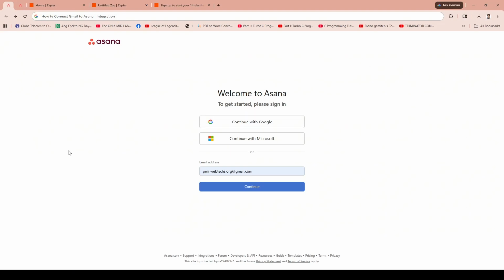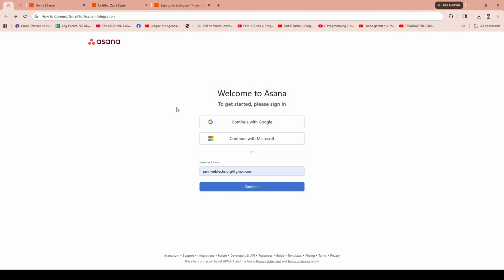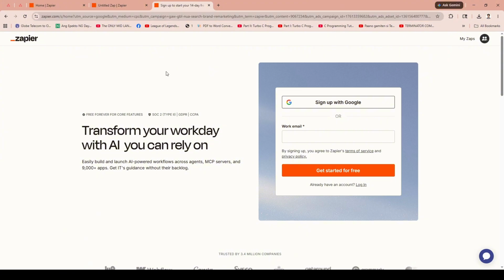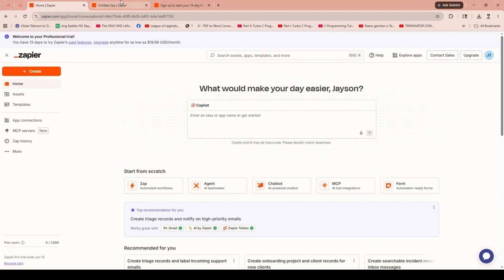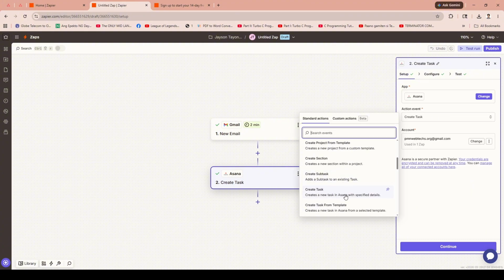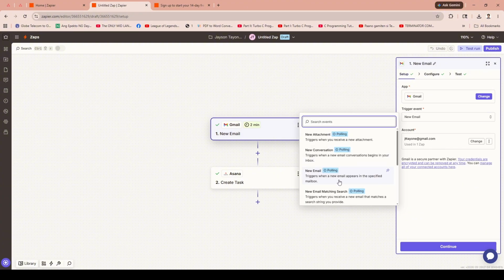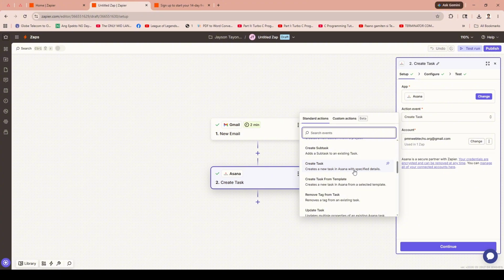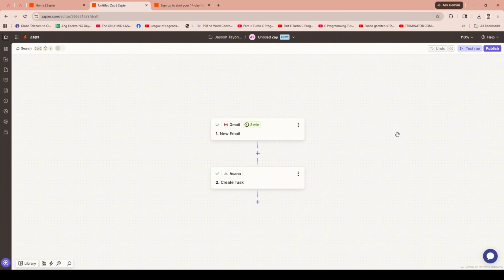How to Connect Gmail to Asana, Easy Integration 2026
In this video I have shown How to Connect Gmail to Asana, Easy Integration 2026.

This step-by-step tutorial demonstrates how to connect your Gmail inbox directly with your Asana workspace using the updated 2026 Google Workspace add-on integration. We cover the entire setup sequence, from installing the official Asana add-on within the Google Workspace Marketplace to turning email threads into actionable tasks, tracking status updates, and assigning due dates without ever leaving your email dashboard.

You’ll learn:

* How to access the Google Workspace Marketplace and install the official Asana for Gmail add-on
* Authenticating your Asana account securely and granting workspace permissions within Gmail
* Opening an email thread and launching the Asana side panel to capture task details
* How the integration automatically maps your email subject line to the task title and the email body to the description
* Assigning team members, setting due dates, adding attachments, and selecting specific project boards directly from Gmail

Perfect for project managers, digital marketers, software developers, and busy professionals who want to eliminate context-switching, streamline inbox workflows, and convert conversations into trackable work items instantly.

Timestamps:
0:00 – Introduction
0:15 – Accessing the Gmail Side Panel and Opening the Google Workspace Marketplace
0:45 – Searching for and Installing the Official Asana for Gmail Add-on
1:20 – Authorizing Your Asana Account Credentials and Workspace Permissions
1:55 – Opening an Email and Launching the Asana Integration Side Panel
2:30 – Creating a New Task: Mapping Subject Lines, Descriptions, and Project Boards
3:05 – Setting Due Dates, Assigning Team Members, and Attaching Email Files
3:30 – Verifying Your Newly Created Task Row Directly Inside the Asana Dashboard
3:44 – End

how to connect gmail to asana easy integration 2026, asana gmail integration tutorial, connect gmail to asana guide, step by step install asana add on gmail, turn emails into asana tasks dashboard, create asana tasks from gmail inbox, how to use asana inside gmail pro, manage inbox workflows asana for beginners, look up email integration setups workspace layout, configuration setup for seamless gmail tracking operations